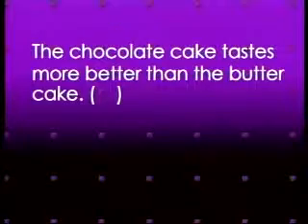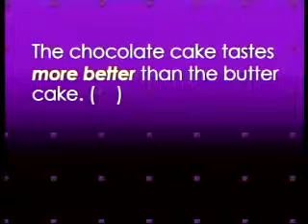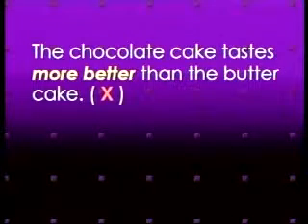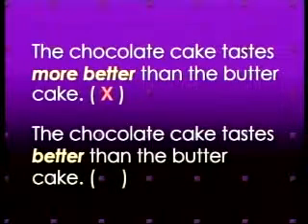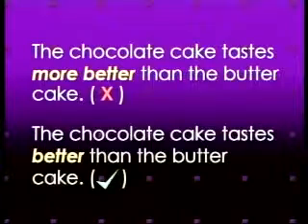ENGLISH FORM 1 - COMPARISONS